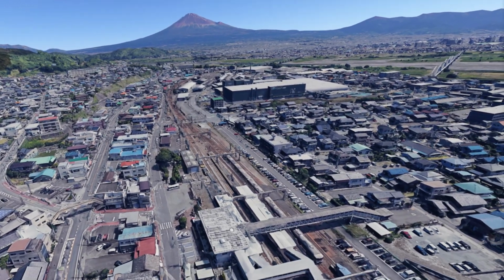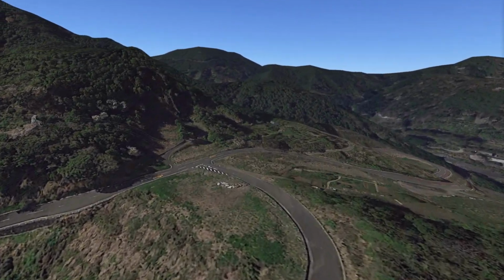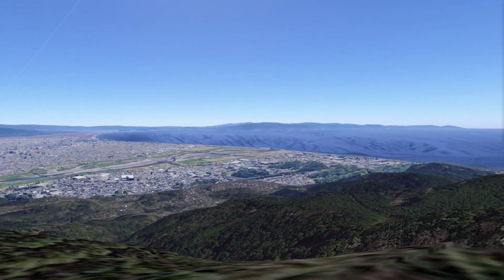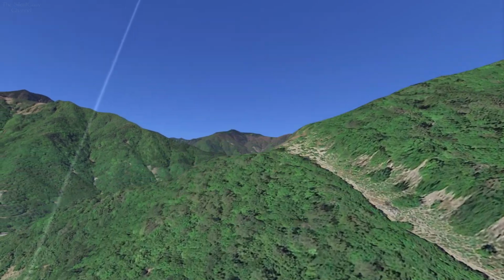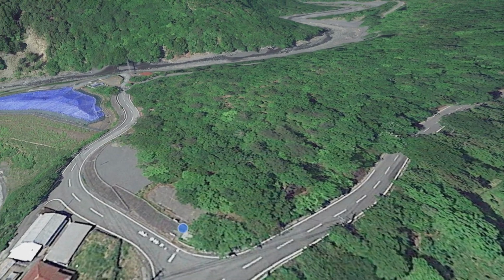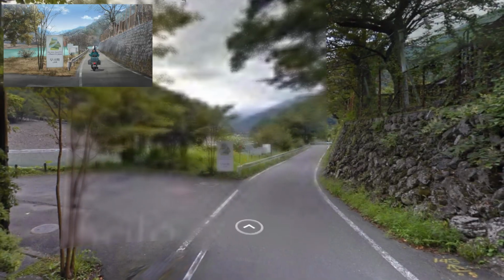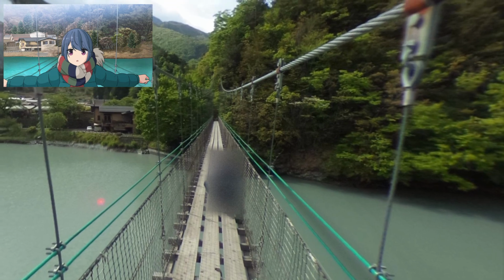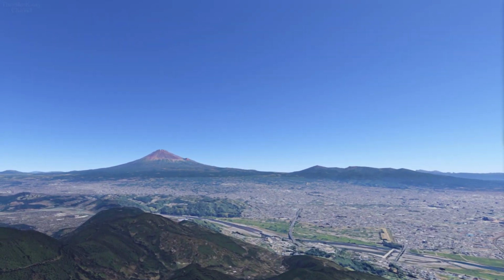Yuru Camp VR Tour [Index] - S2 E8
Nadeshiko visits Nodayama Health Ryokuchi Park, Sakura visits Yamato Meats and Rin continues exploring Hayakawa! Enjoy!

Written by: Afro
Animated by: C-Station

Software Title: Google Earth VR
Developed by: Google
Published by: Google

(Tags for my use: nodayama,hayakawa,yamato meat,amehata,villa onsen,yuru camp,laid-back camp,Mt. Fuji,Fujisan,Fujiyama,camping,anime,google earth vr,google earth,valve index,index,vr,pc,gameplay)